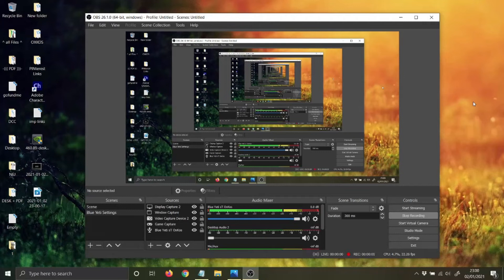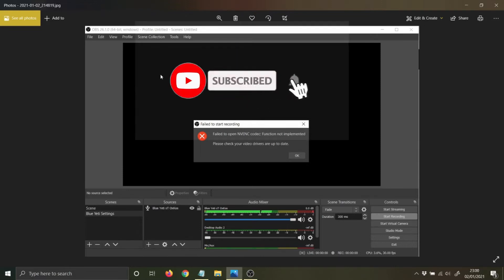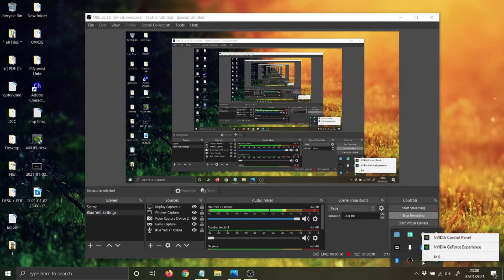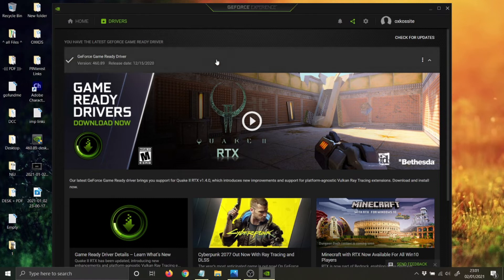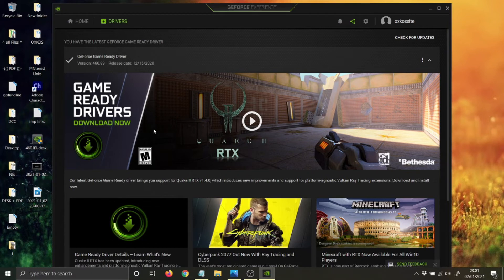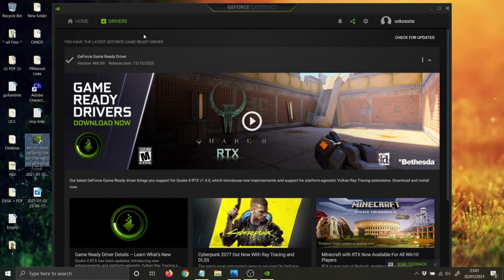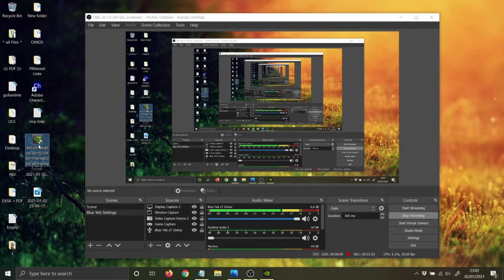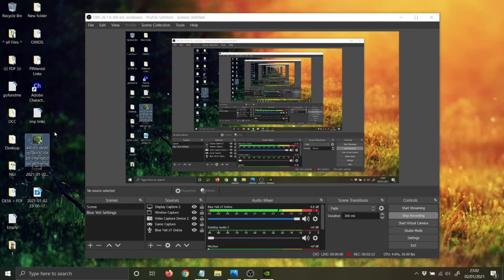OBS Studio NVENC codec error fix finally KECH YouTube Channel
KECH YouTube channel (kids Entertainment Channel)